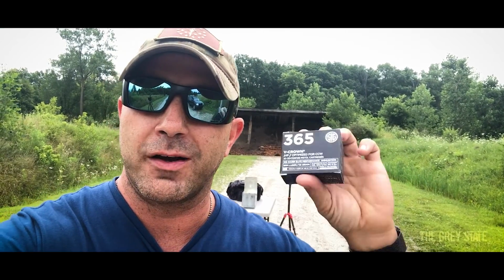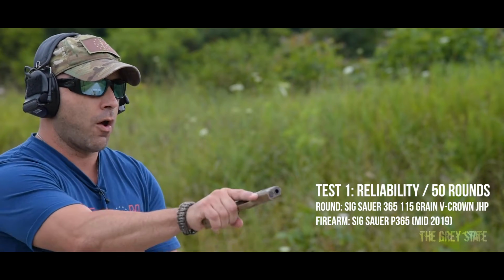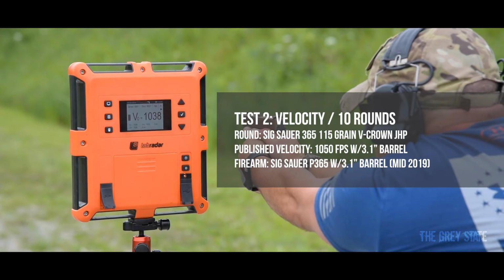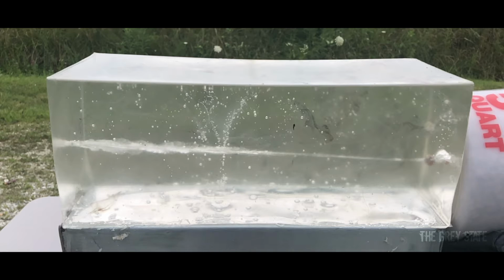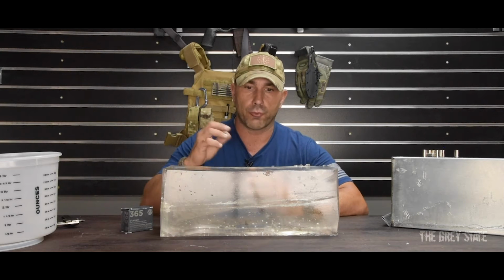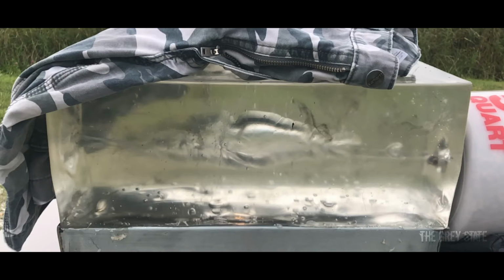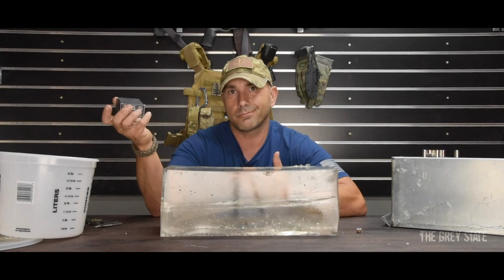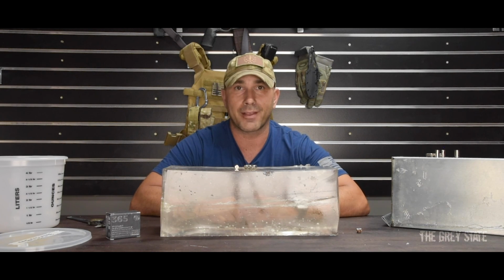The Rounds Up - Sig Sauer 365 V-Crown 115gr JHP + Sig P365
In this video, I do my own investigative testing and review of Sig Sauer's 365 V-Crown jacketed hollow point personal defense round in 9mm. I test it through the natural mate of the round, a mid 2019 Sig Sauer P365 that I continue to put through its paces. Testing is accomplished through 3 tests; reliability, velocity, and a ballistic gel test following the FBI test protocol with high quality video and audio.

I received no compensation for this review, from any manufacturer or supplier.

Equipment Used:
Round: Sig Sauer 365 V-Crown 115 gr JHP in 9mm
Firearm: Mid 2019 Sig Sauer P365 (Coyote)
Chronograph: Labaradar
Ballistic Gel: 10% FBI Gel from Clear Ballistics.
Cameras:Nikon D750, iPhone 10, and GoPro Hero 5 Black
Audio: Sennheiser EW 112P G4 Wireless